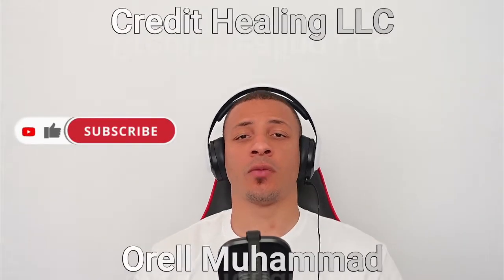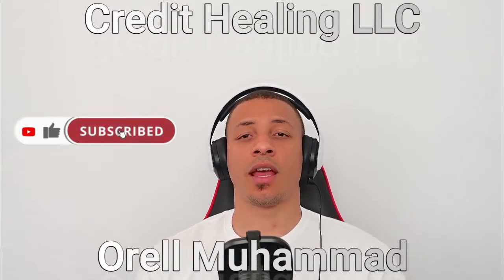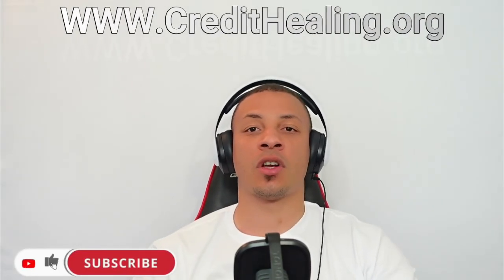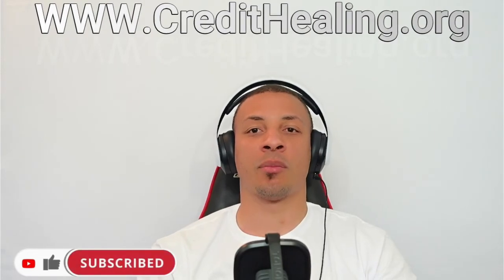How Is Your Credit Card's Minimum Payment Calculated? | Credit Healing Q&A